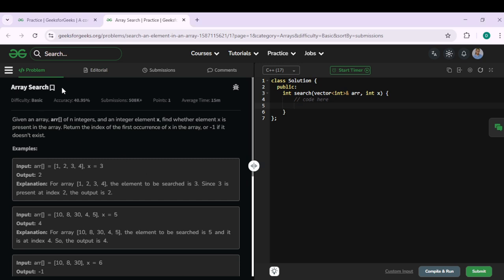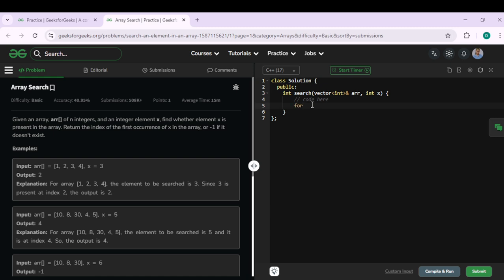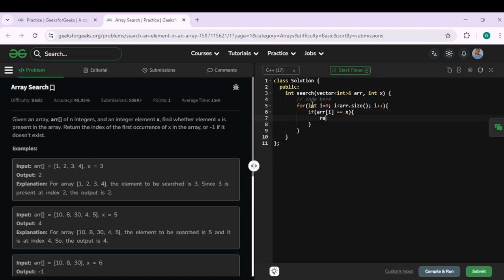Array Search in DSA | Linear Search Explained | GeeksforGeeks | C++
In this video, I explain the Array Search problem from GeeksforGeeks using a simple Linear Search approach.
This is a beginner-friendly DSA problem perfect for coding interviews.

🔹 Language: C++
🔹 Time Complexity: O(n)
🔹 Topic: Arrays, Searching